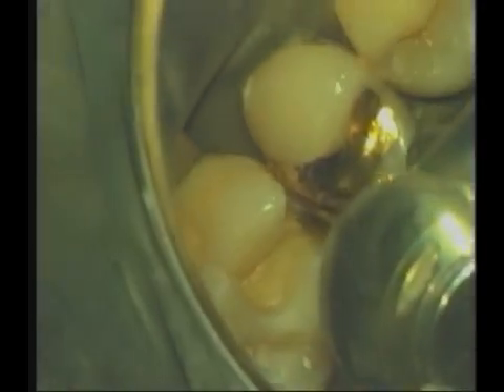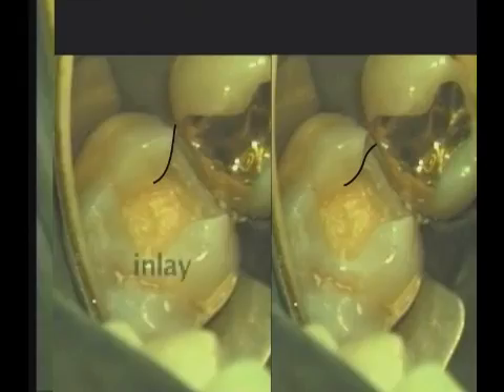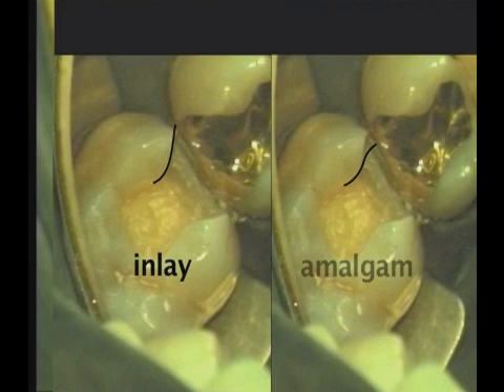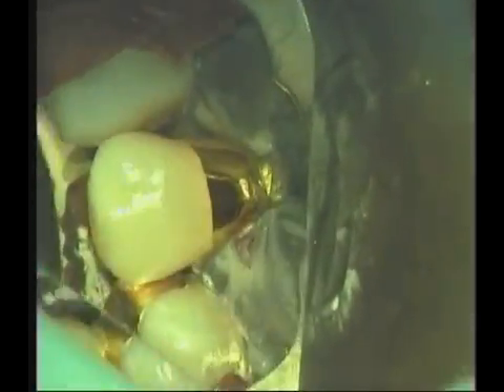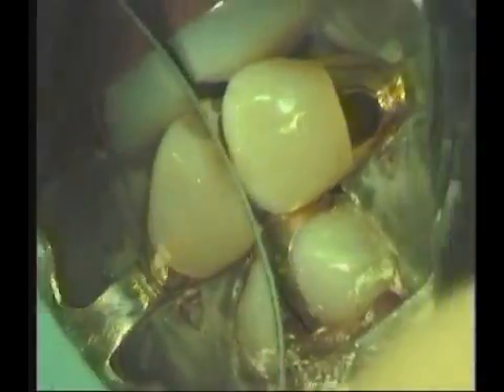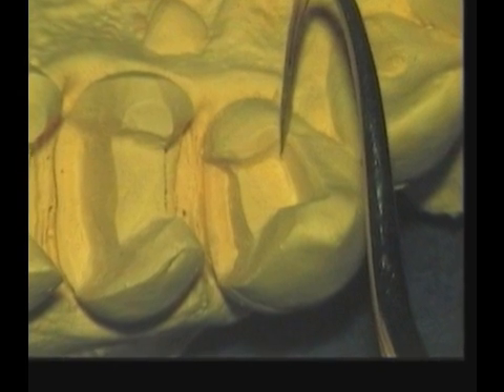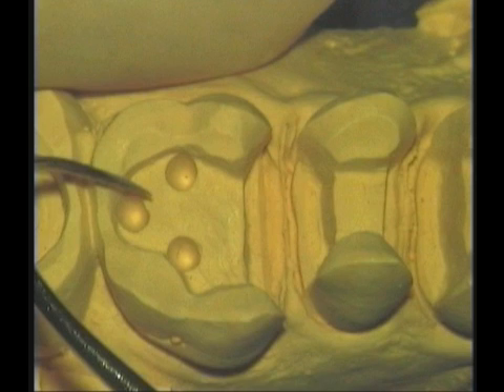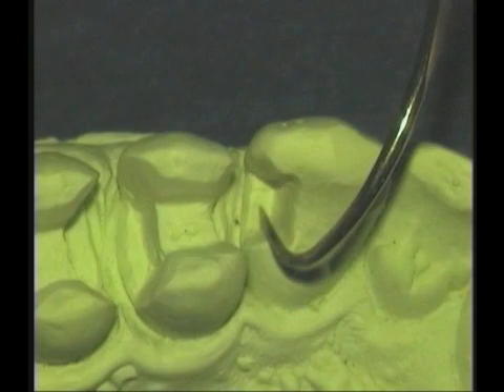Tucker - Direct and Indirect Gold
This presentation consists of DVDs containing five hours of material. The existence of the many Tucker study clubs attests to Dr. Tucker's preeminence in the fields of gold inlay and gold foil techniques. Dr. Tucker describes his feelings about the uniqueness of gold as a restorative material. Three patient demonstrations are shown as follows: first, preparation, impressions, temporization, cementation and finishing of a cast gold MO inlay; next, a classic Ferrier type Class V gold foil restoration; and third, a smaller, more conservative Class V gold foil. In all three procedures, the video image is identical to what Dr. Tucker was seeing through his operating binoculars. He then discusses in detail many variations of tooth preparation design, as demonstrated on working dies from actual patients. This is classic, conservative restorative dentistry at its best.